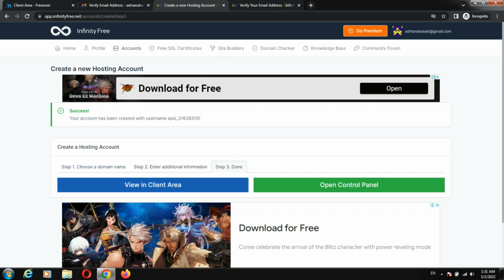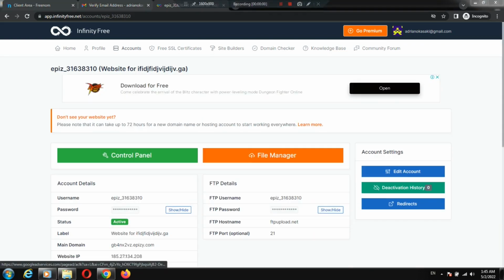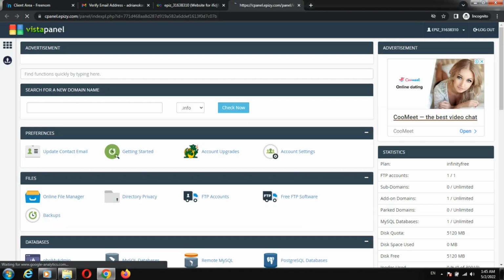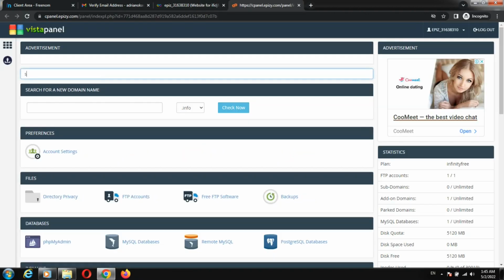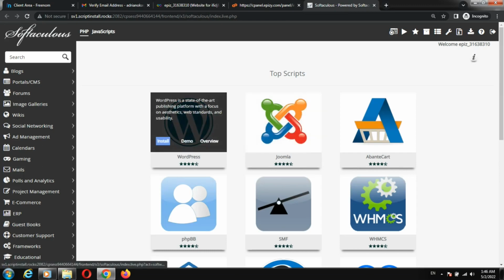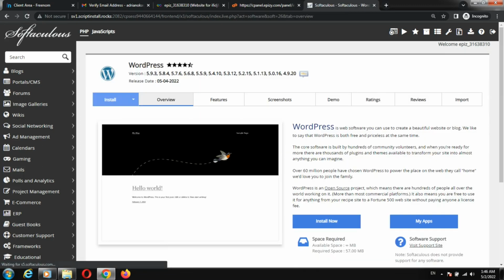Free Domain name and free WordPress Hosting 2022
if you have any problem with this methode just leave a comment I'll answer for it